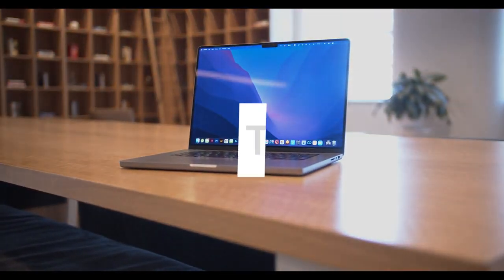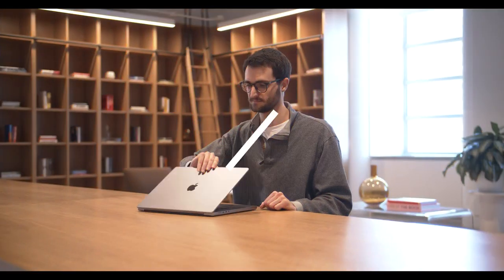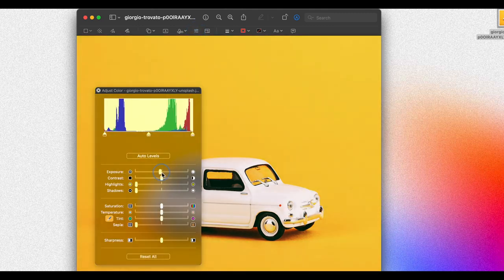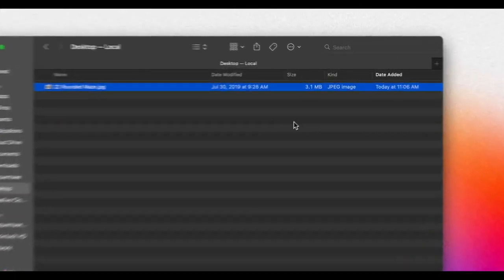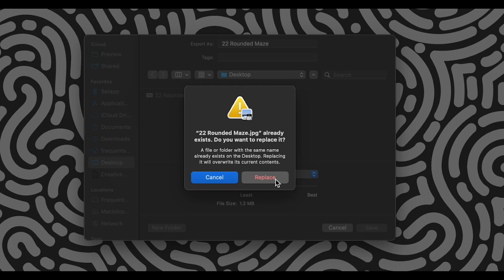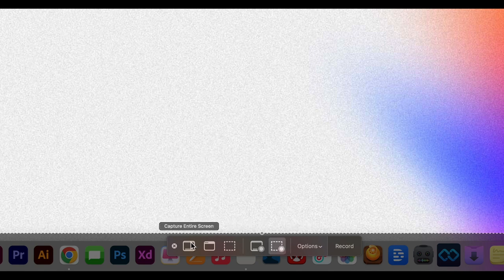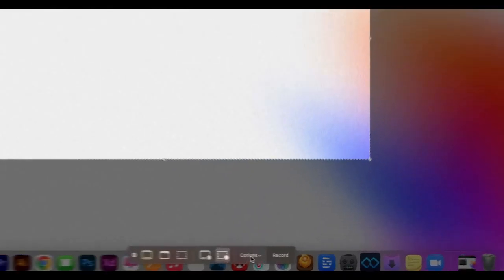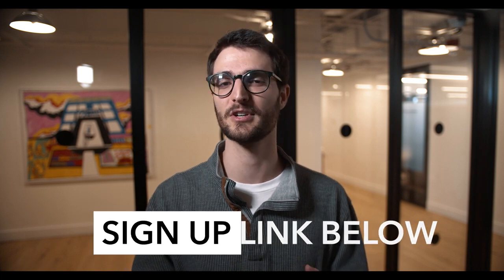Four Hidden Macbook Features (for Photo Editing)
In this video, I share four hidden MacBook features for editing photos. Have you ever wondered how to resize images? Or copy text from inside an image? This video will show you just that.

Sign up for my FREE mini-course, How to Use Your Macbook Like a Pro

ABOUT ME:
My name is Jeshua! I'm a graphic designer and content creator with a passion for helping live healthy digital lives. Over the years I've learned many tips for using Apple products. I want to share those with you!